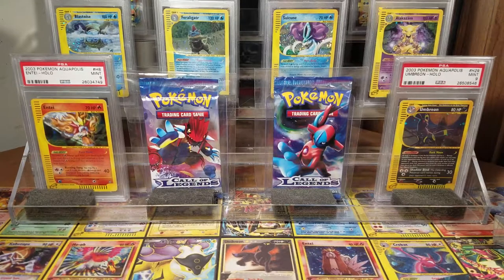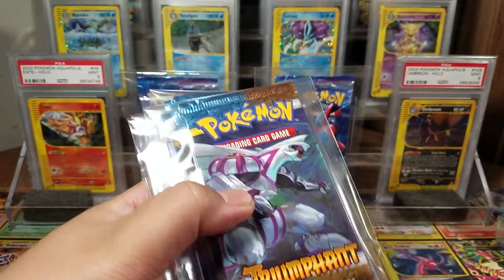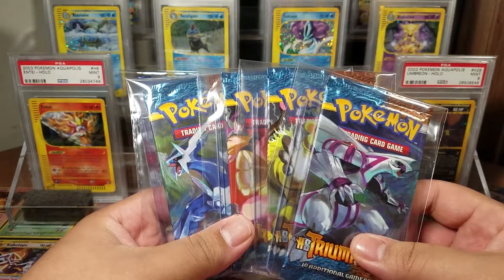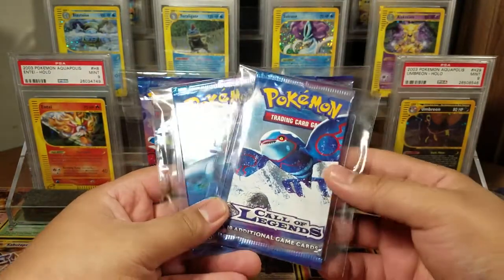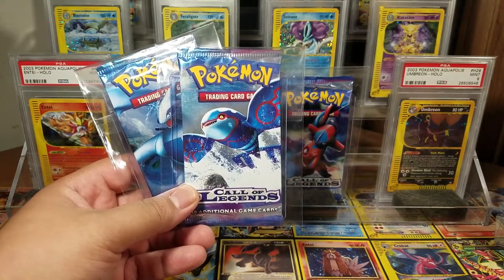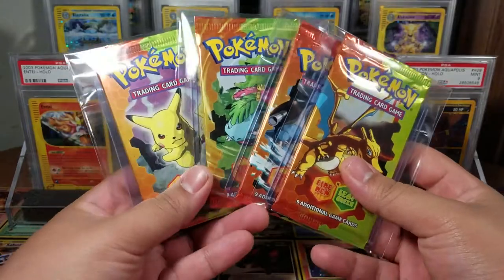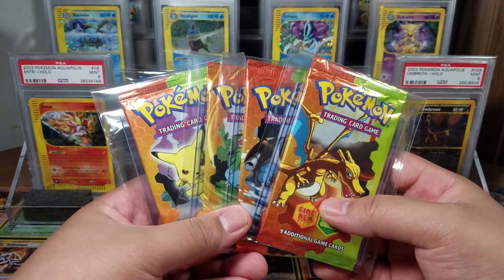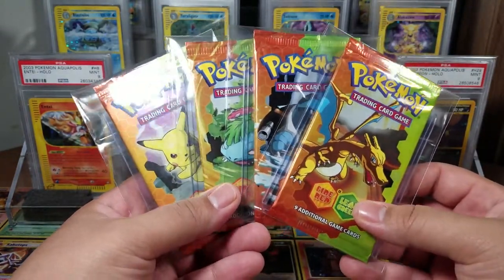FireRed and LeafGreen! More Rare Pokemon Booster Packs - Swap Meet Pick Ups #2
Rare Pokemon Card pick ups! More great sealed booster packs from my local swap meet!

Bluesy Vibes - Doug Maxwell/Media Right Product